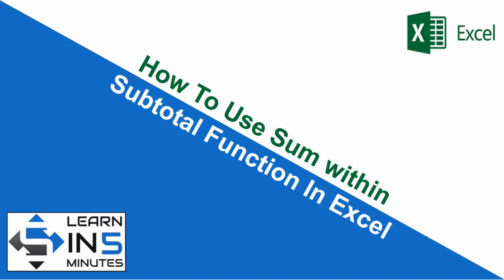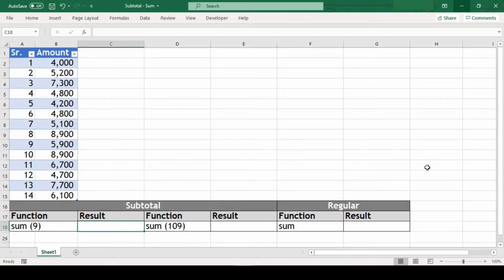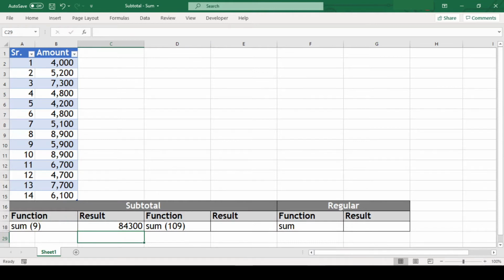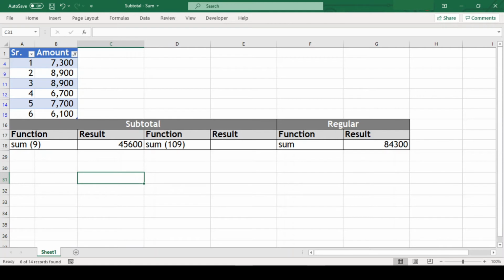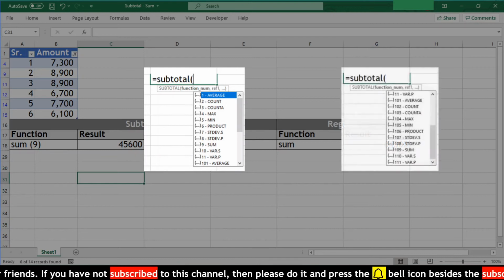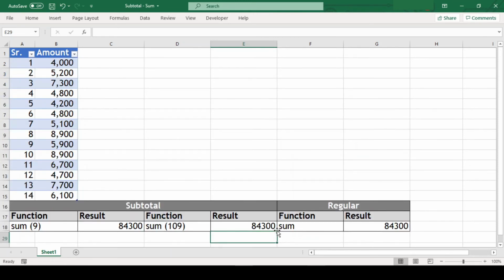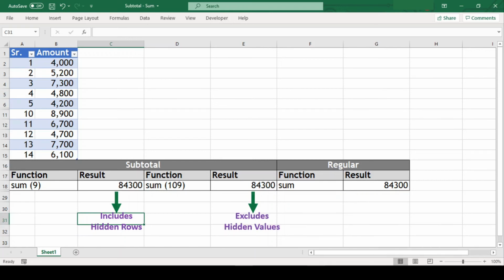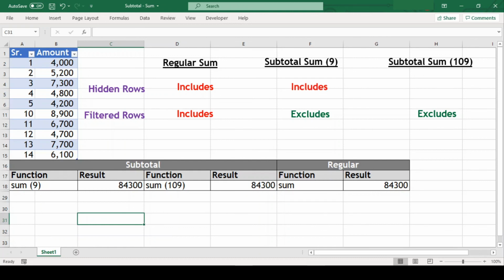How to use Sum within Subtotal Function in Microsoft Excel | Learn in 5 Minutes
In this tutorial you will learn how to use Sum within subtotal function in Microsoft Excel